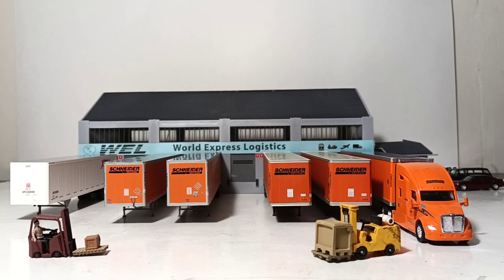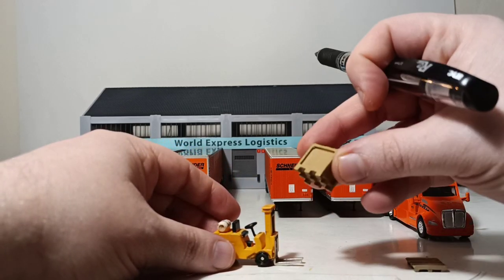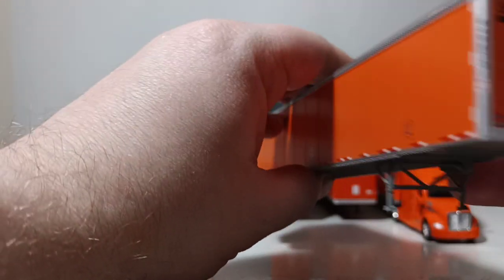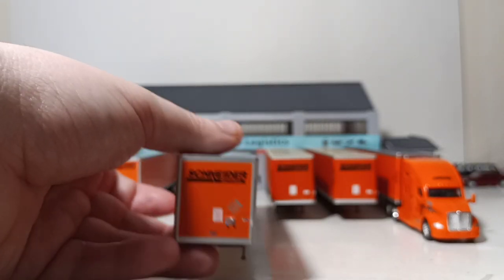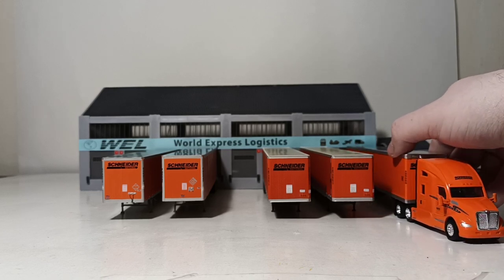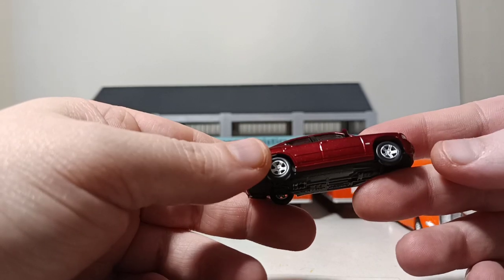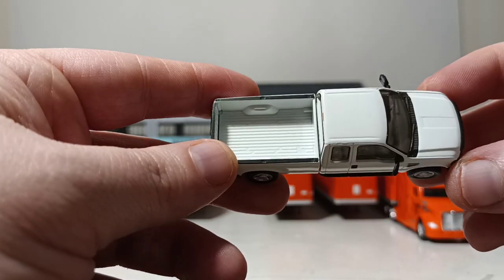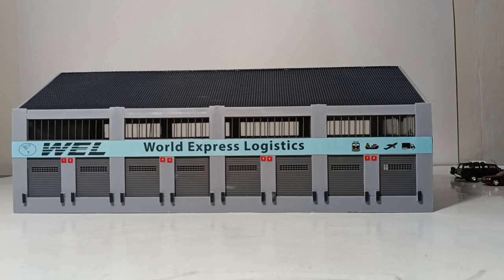The HO Files: Episode 18: World Express Logistics Center (Schneider Trucking Hub)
In this Series of Videos, I take you inside my displays of HO Scale Buildings and Vehicles that are on my layout. This has been requested numerous times over the years, but due to filming and space limitations, it isn't possible to show the entire layout in one video. So, this is a solution I came up with. Please let me know if this is a series you'd like to see more of. This episode depicts a modern day prototypical busy industrial warehouse scene.